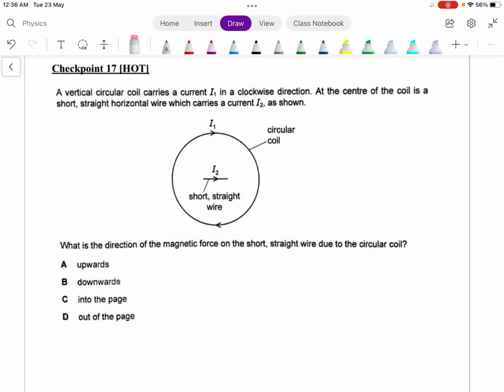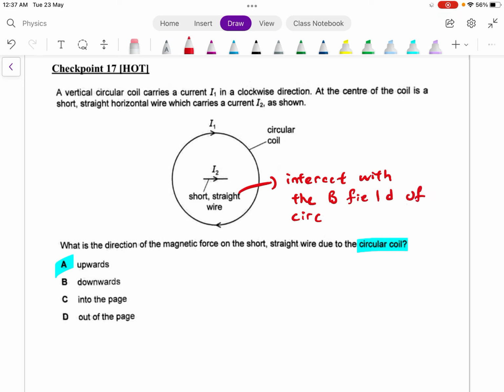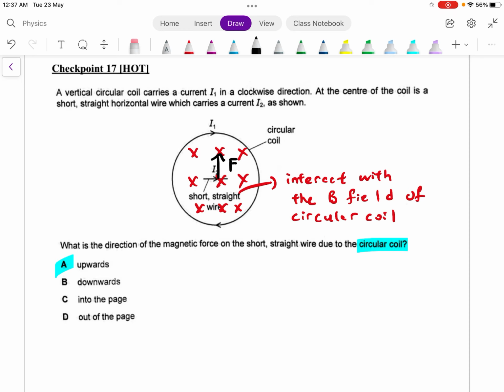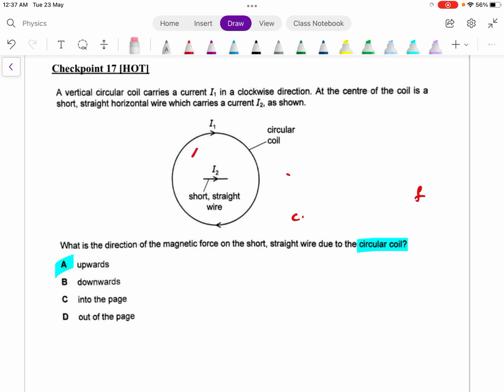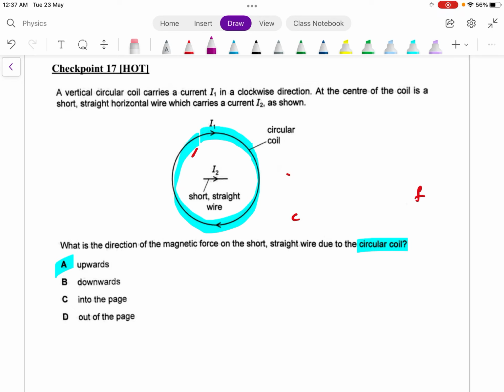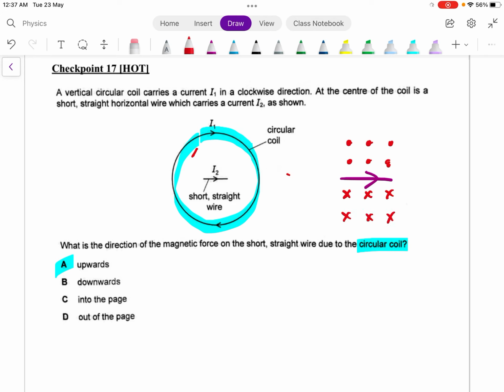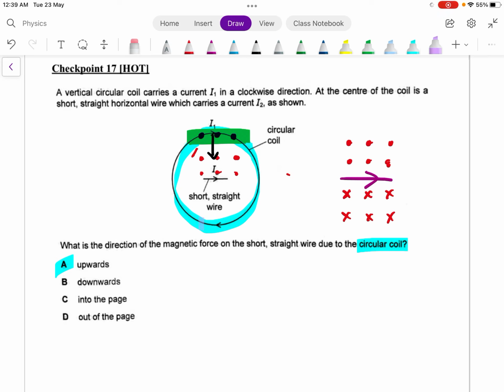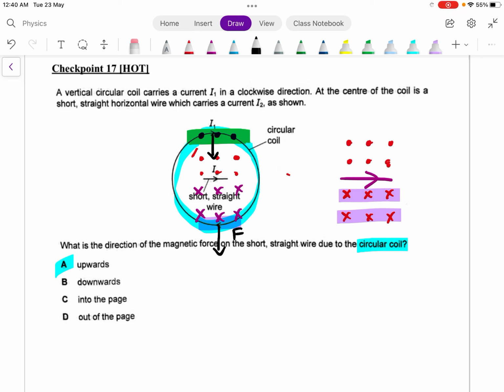Electromagnetism Checkpoint 17 Add on Question